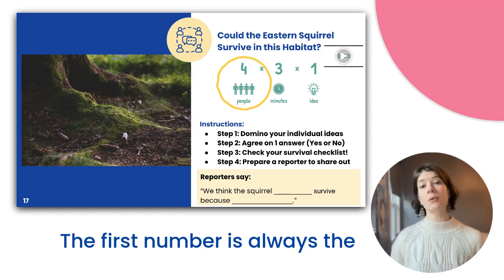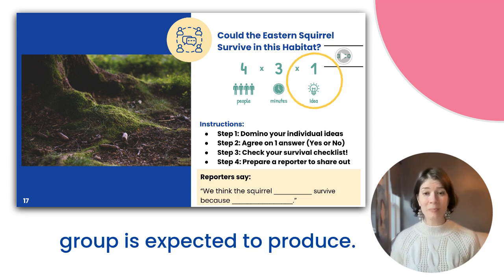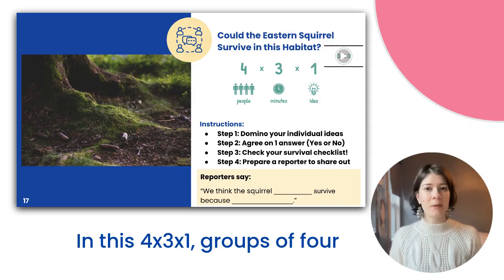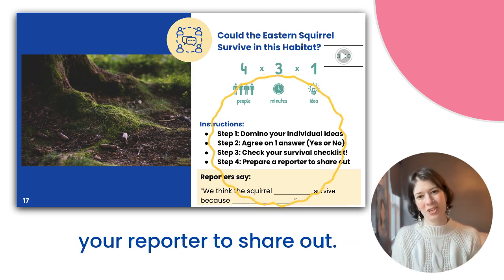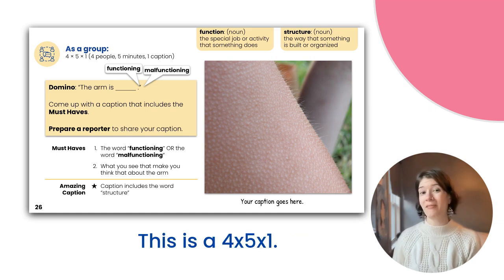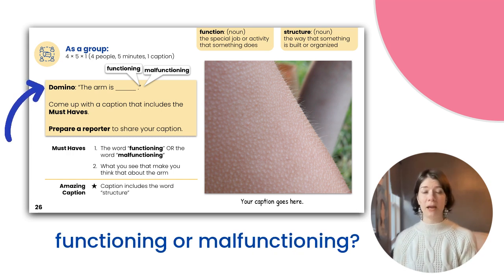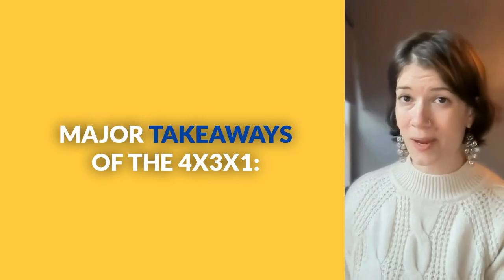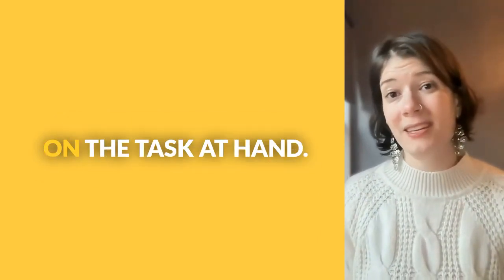Hold Students Accountable During Group Work with 4x3x1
Learn how to structure tasks by defining the number of students, the allotted time, and the expected outcome or product. Adjust the model to fit your classroom needs while ensuring clarity for your students. Practical examples from MORE units and tips for successful implementation are also included.

00:00 Introduction to 4x3x1
00:30 Customizing the 4x3x1 Framework
00:55 Example of 4x3x1 in Action
01:22 Advanced 4x3x1 for Higher Grades
02:01 Key Takeaways of 4x3x1

Want to try it in your classroom?
Step 1: Choose a small group activity in an upcoming lesson plan.
Step 2: Decide what each group will be responsible for producing by the end of their time together. That's the third number. (Like maybe they need to prepare a reporter to share 1 sentence. Or maybe they need to share 3 alternatives to using the word "good" in their writing.)
Step 3: Decide how long you'll give groups to complete their product. That's your second number.
Step 3: Decide how big you want your groups to be. That's your first number.

Let me know how it went for you by sharing in the comments:)